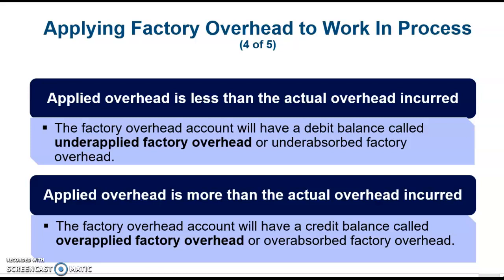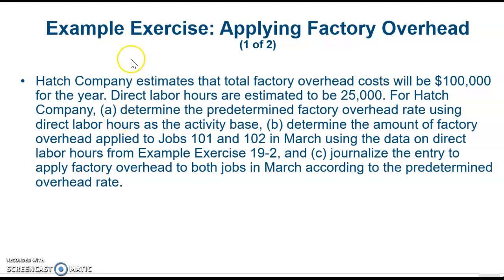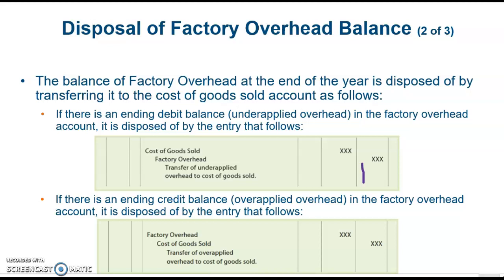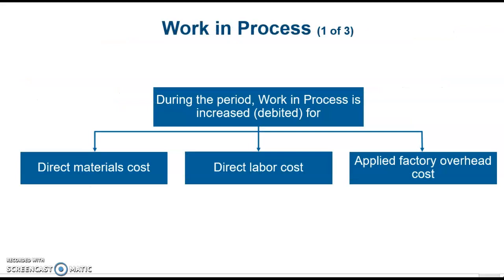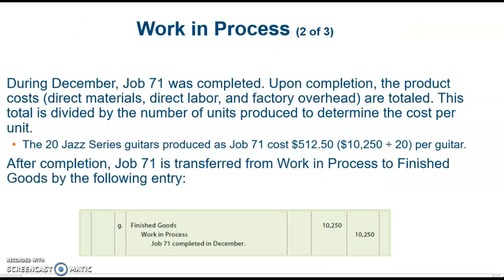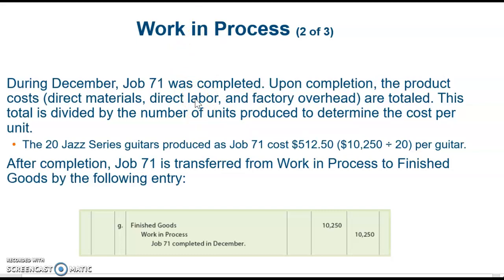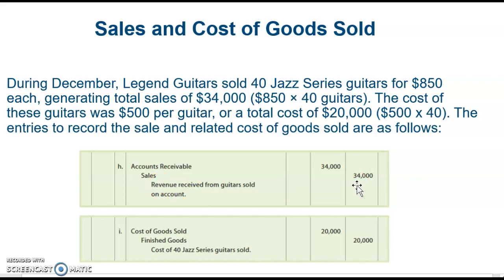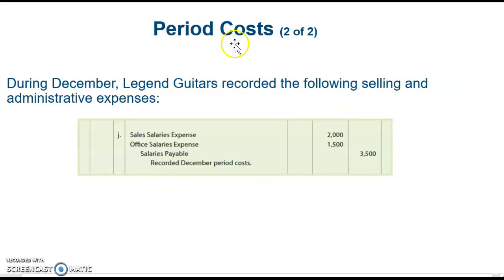Chapter 19 Video 3